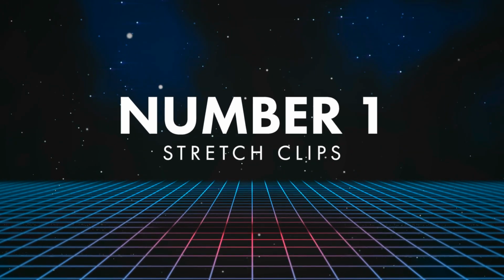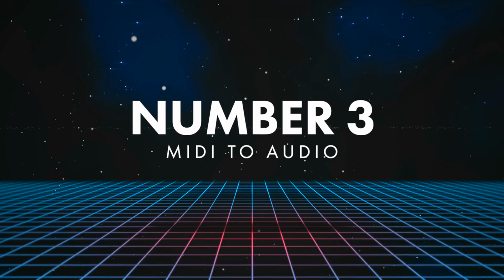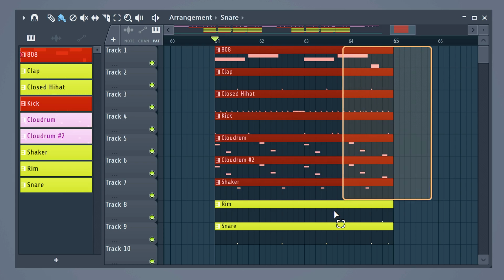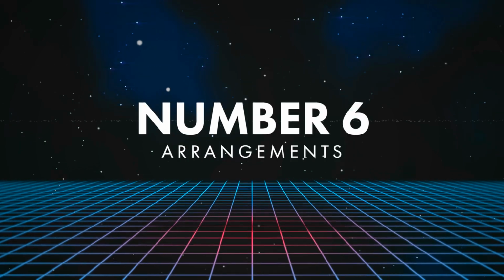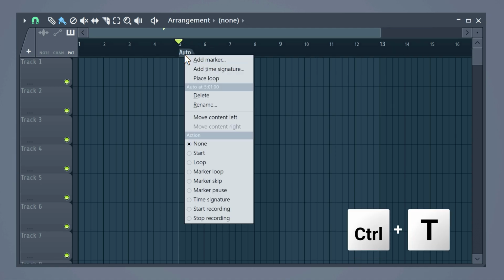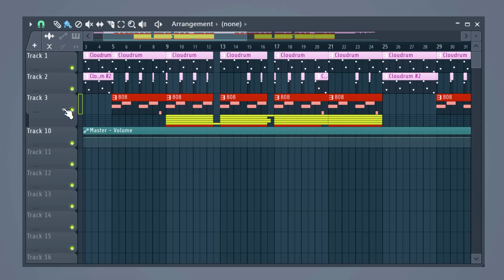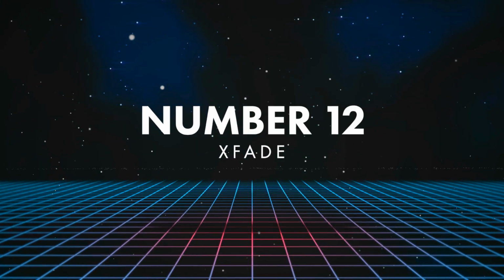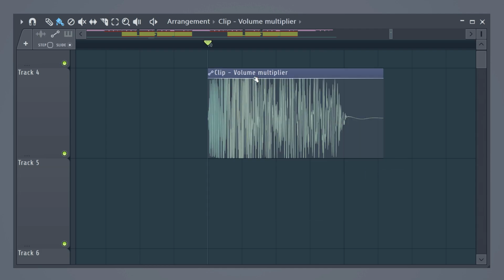15 Tricks EVERY PRODUCER NEEDS (From Noob To PRO)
👉 Free 374+ FL Studio Secrets Videos - Learn 15 extremely useful tricks in FL Studio about the playlist in this FL Studio 21 tutorial video!